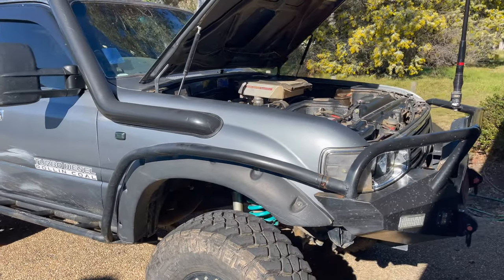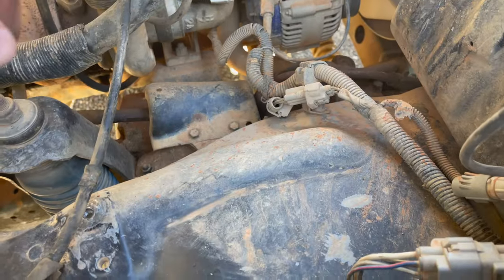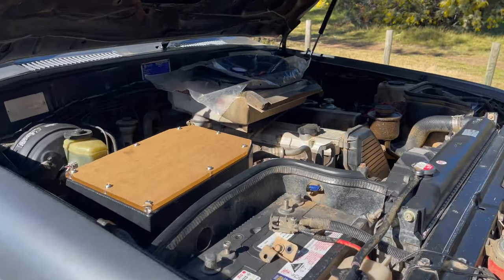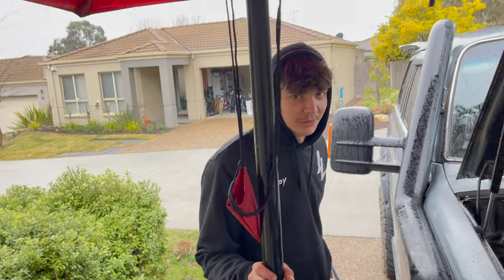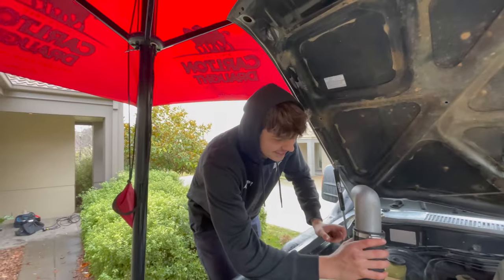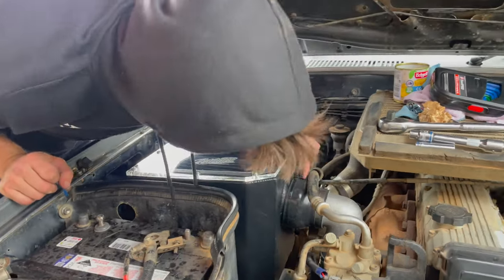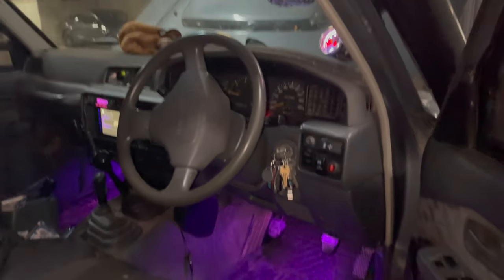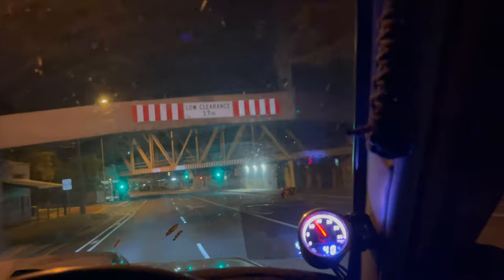RADIUS FABRICATION AIRBOX INSTALL (80 SERIES)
G'day ladies and gents,
Welcome back! We're sorry for the delay in contend and uploads. We all work full time jobs and it is sometimes hard to find the time to produce content. However, we have some spicy videos lined up for you all!

Now pull up a chair, crack a coldie, and enjoy the episode!